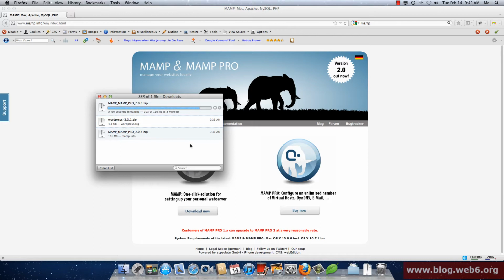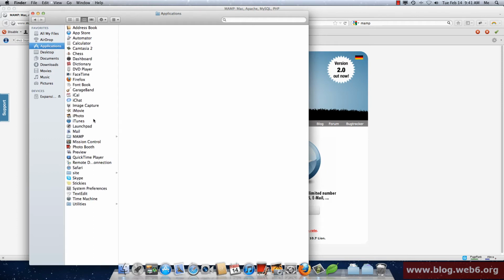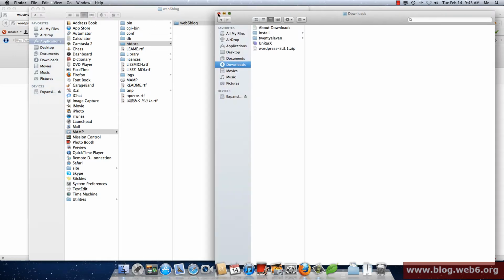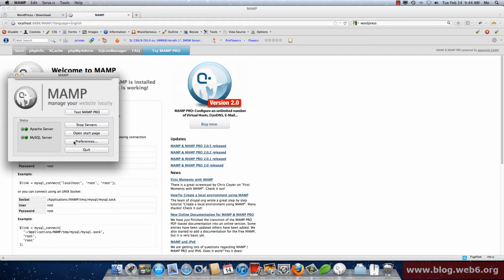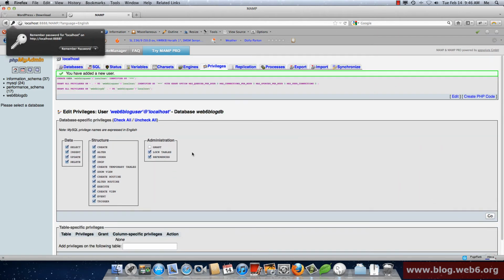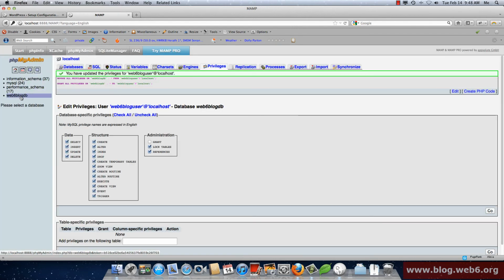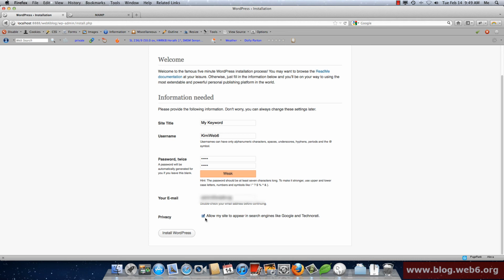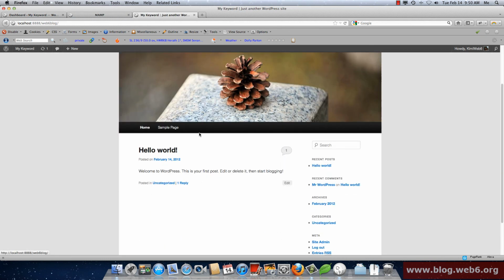Install WordPress on Lion Mac OS and MAMP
How to install WordPress on Lion Mac OS and MAMP server, basically you can install a blog in your computer using local webserver (locally) and play around with it without paying webserver cost.

Disadvantage: Only you can see this blog, and not others. More discussion